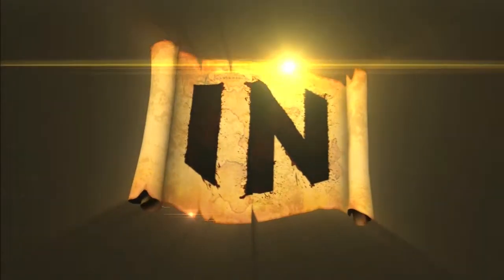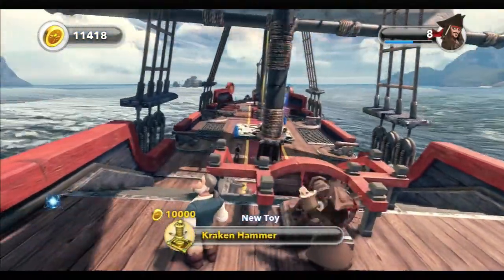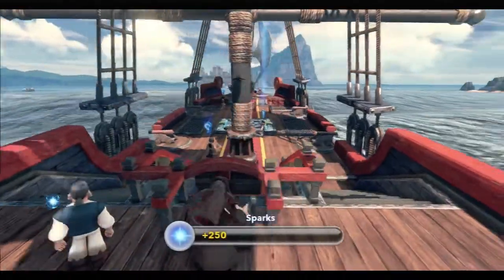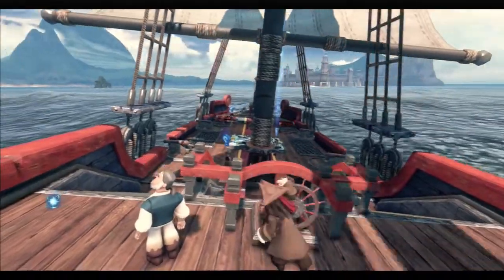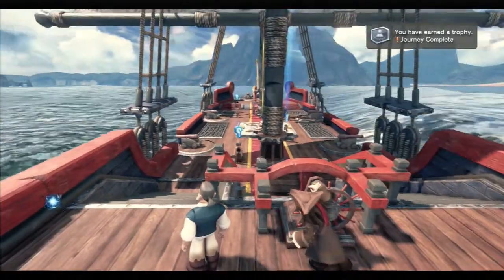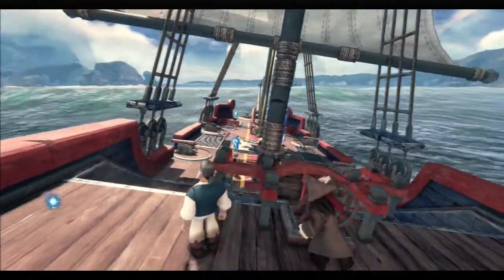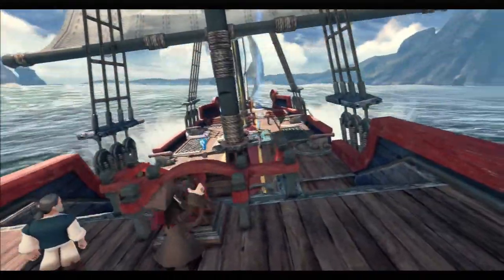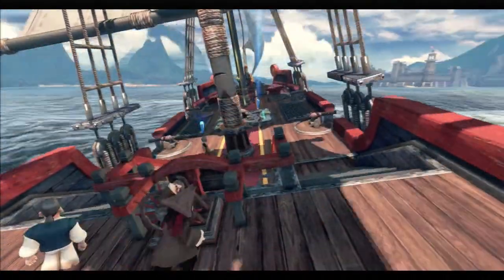Disney Infinity - Journey Complete Trophy/Achievement Guide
Journey Complete Trophy/Achievement Guide
Grade: Bronze Trophy
Details: Complete the story in a Play Set.